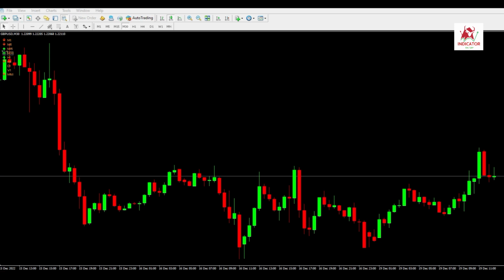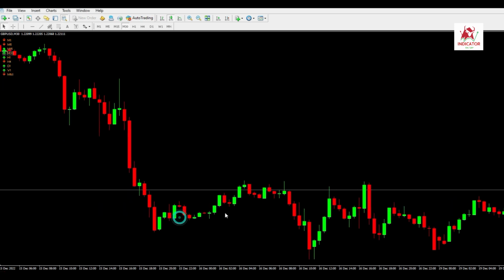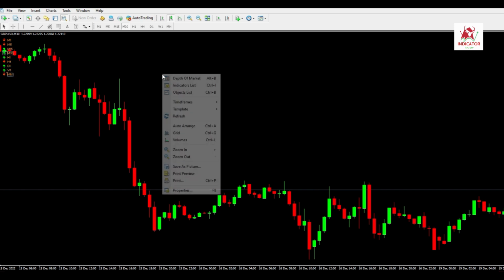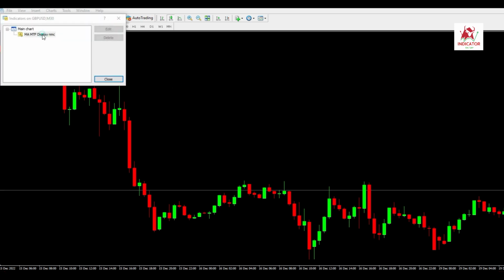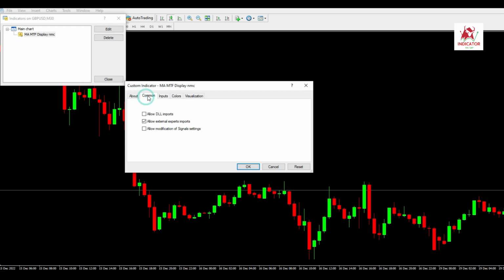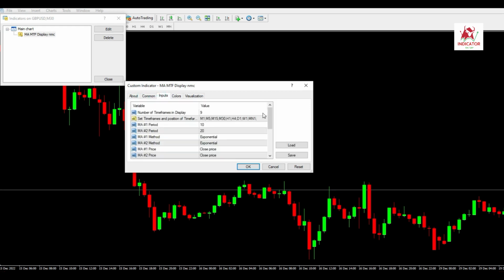The Ultimate Guide To Moving Average MTF Display Indicator (From Novice To Pro) best forex trading